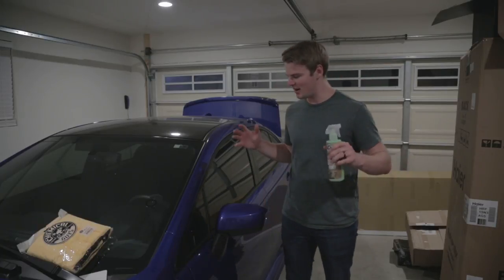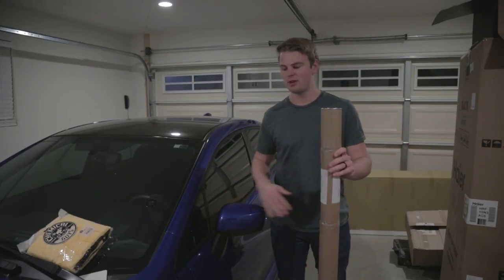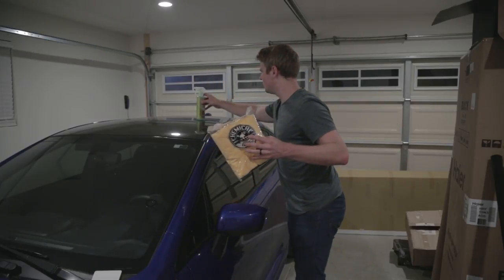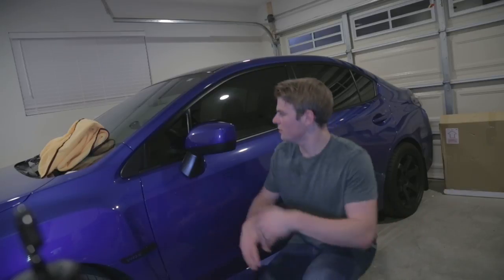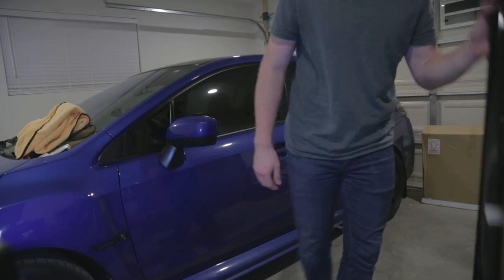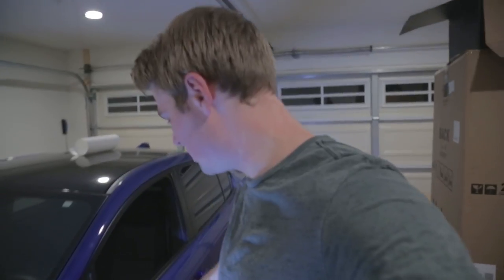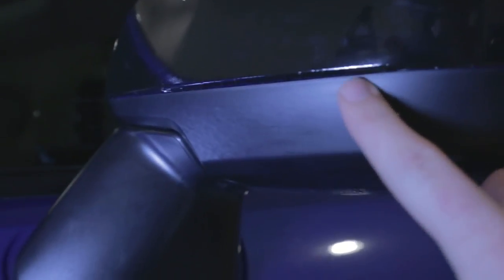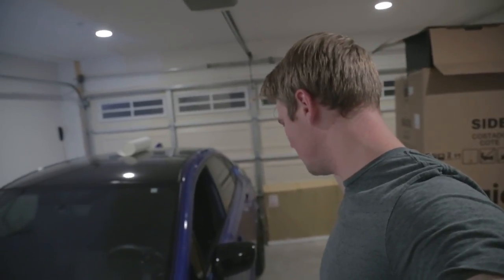Wrapping the WRX MIRRORS BLACK!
WHAT'S UP GUYS! This is something I have wanted to do for a while, and it is finally being done! But, before I go any farther, whats do you guys think?  Today is the big day, when all the front end mods will be going on!